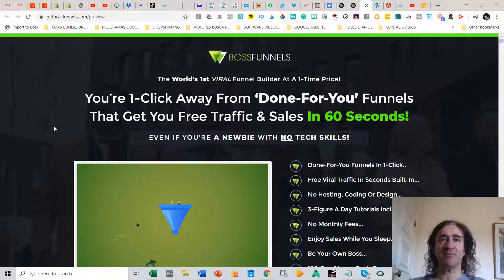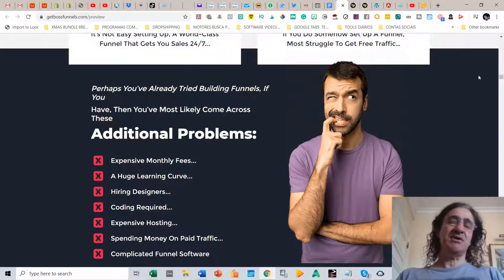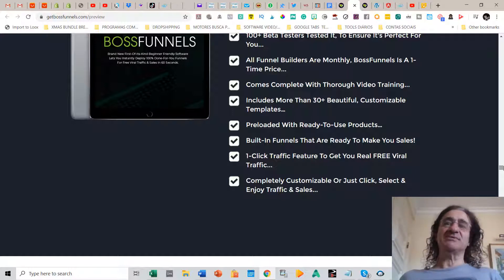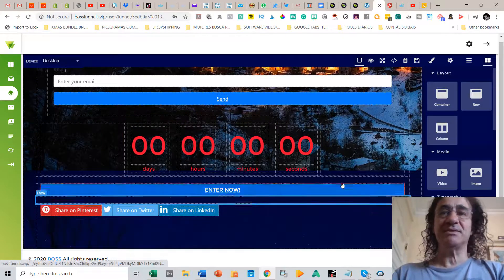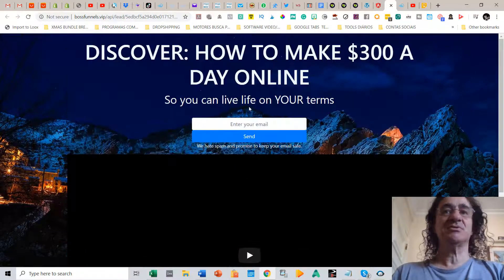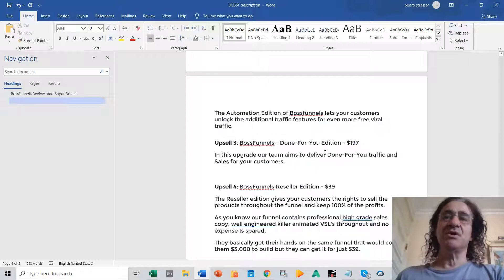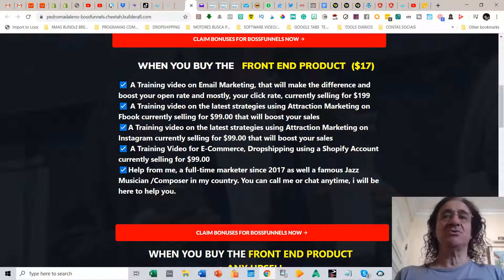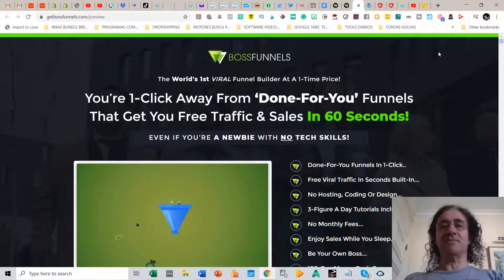BossFunnels Review Demo And $4295 Bonus Boss Funnels Review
What BossFunnels Is All About...

 Bossfunnels is a program by Al Cheeseman and Billy Darr , and it’s a smart drag and drop funnel builder with all the features that clickfunnels, leadpages, etc have!

 BossFunnels creates VIRAL funnels, so your customers can build massive lists and get extreme amounts of traffic. Promoting this incredibly high quality product you can give your customers something that they will love and use for years to come.

 Why BossFunnels Is Better Than All The OtherFunnel Builders You Bought Before?
Development Took 12 Months & $10,000+.. 100+ Beta Testers Tested It, To Ensure It's Perfect For You...
All Funnel Builders Are Monthly, BossFunnels Is A 1-Time Price...
Comes Complete With Thorough Video Training...
 Includes More Than 30+ Beautiful, Customizable Templates…
Preloaded With Ready-To-Use Products…
Built-In Funnels That Are Ready To Make You Sales!
1-Click Traffic Feature To Get You Real FREE Viral Traffic...
Completely Customizable Or Just Click, Select & Enjoy Traffic & Sales...

How BossFunnels works?
STEP 1 - (Purchase) Grab Your Copy Of BossFunnels, Before The Price Increases...
STEP 2 - (Select) Login To The Web-Based App, Select A Done-For-You Funnel...
STEP 3 -(Enjoy) Click Go To Get Free Viral Traffic, Leads and Sales In 60 Seconds Or Less...

Click on the link below and go to my bonus page where you’ll find tutorial video and much more information.

1)You will get 1OGgb of amazing media content ready to import to your scenes.
2) A Training video on Email Marketing, that will make the difference and boost your open rate and mostly , your click rate, currently selling for $199 . 3) A Training video on the latest strategies using Attraction Marketing on Fbook currently selling for $99.00 that will boost your sales
4)A Training video on the latest strategies using Attraction Marketing on Instagram currently selling for $99.00 that will boost your sales
 5) A Training video for E-Commerce, Dropshipping using a Shopify Account currently selling for $99.00
 6) Help from me, a full-time marketer since 2017 as well a famous Jazz Musician /Composer in my country. You can call me or chat anytime, i will be here to help you

✅ Join my Facebook Group with lots of FREE training and successful marketers sharing hidden hacks you should know!

I hope you enjoyed my Bossfunnels Review Demo And $4295 Bonus Boss Funnels Review

Our goal is to help you make the best purchasing decisions, however, the views and opinions expressed are ours only. As always you should do your own due diligence to verify any claims, results and statistics before making any kind of purchase.